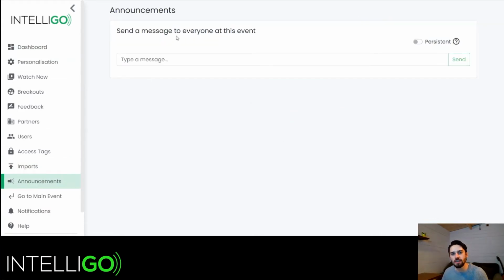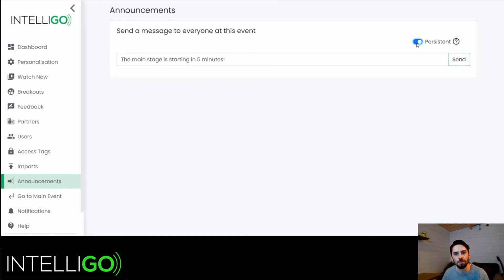How to Use Intelligo as an Organiser - Announcements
How to make announcements to your attendees on the Intelligo platform.